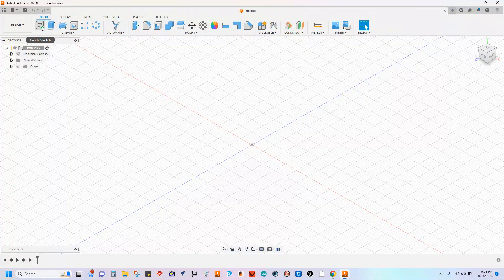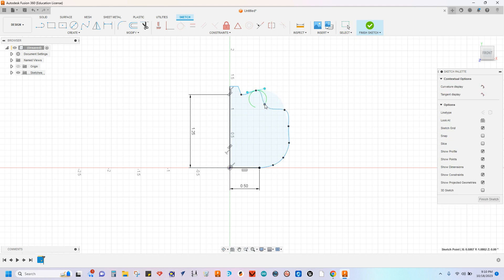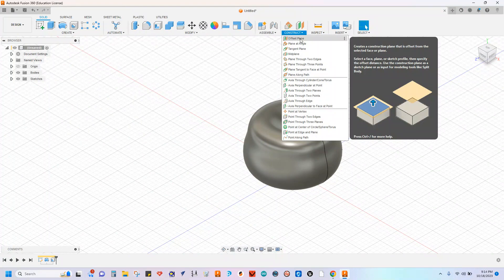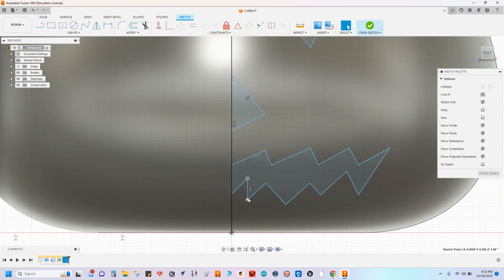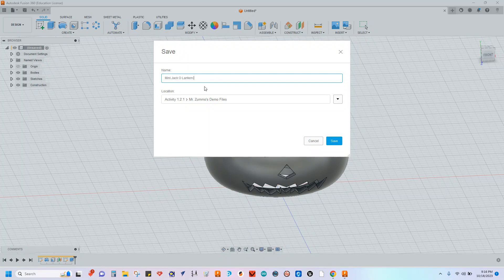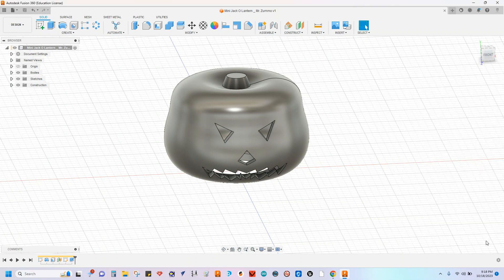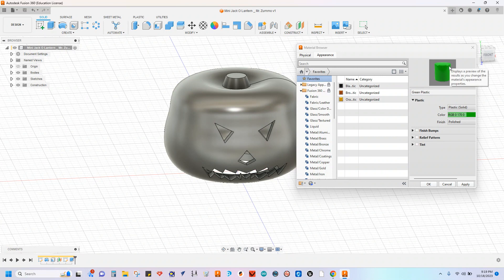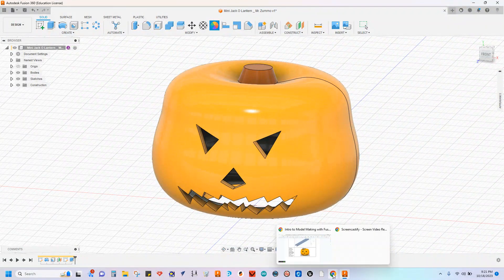Intro to Model Making Part 7 Mini Jack O Lantern